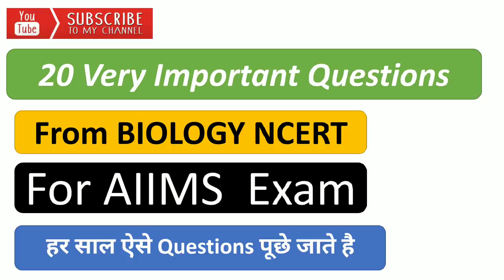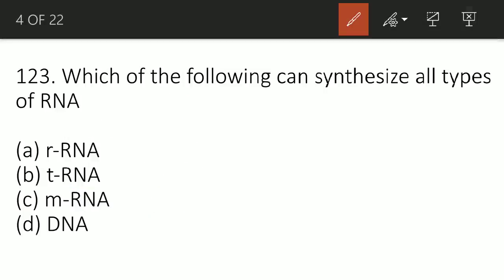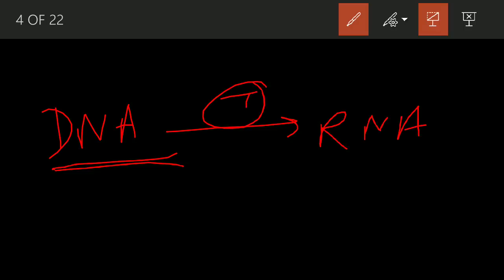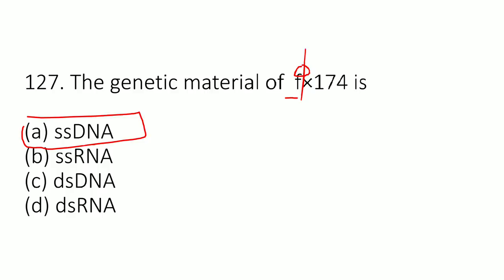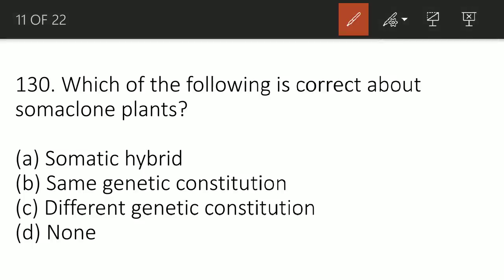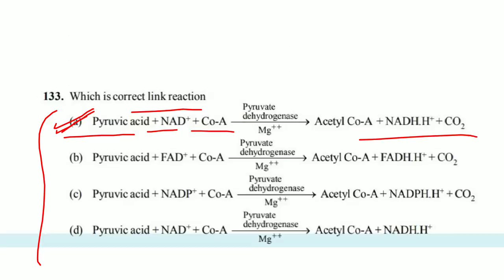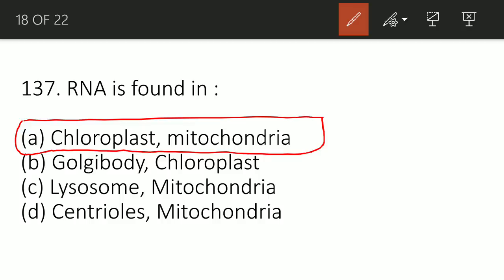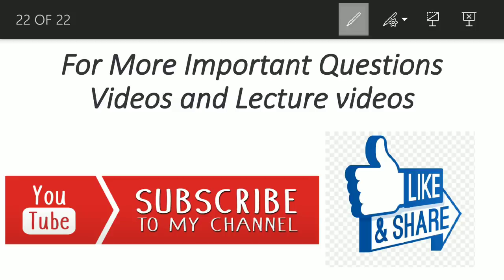AIIMS 2019 Most important Questions | AIIMS के लिए Top 20 Questions | Must watch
AIIMS 2019 most important Questions | AIIMS के लिए Top 30 Questions

Hello students you are watching my YouTube channel Singh Creations Education and in this video we are going to talk about 25 Most Important MCQ from NCERT Biology for NEET 2019

• Link To Previous Year Sample Papers Book

🔴 PHYSICS CBSE chapterwise Class 12

🔴 CHEMISTRY CBSE chapterwise class 12:

🔴 BIOLOGY CBSE chapterwise class 12 :

Best Objective Book for NEET

🔴 BIOLOGY 31 YEARS CHAPTERWISE BOOK

🔴 PHYSICS 31 YEARS CHAPTERWISE BOOK

🔴 CHEMISTRY 31 YEARS CHAPTERWISE BOOK

🔴 My Tripod

🔴 My Mic

Class 12th